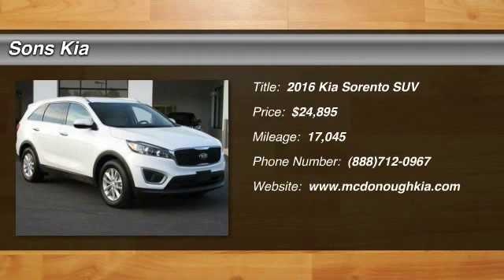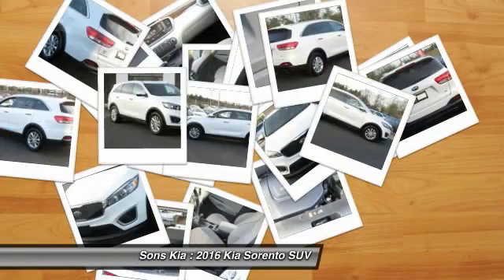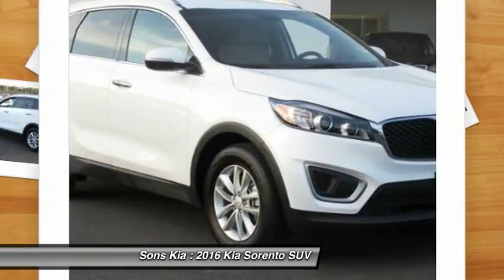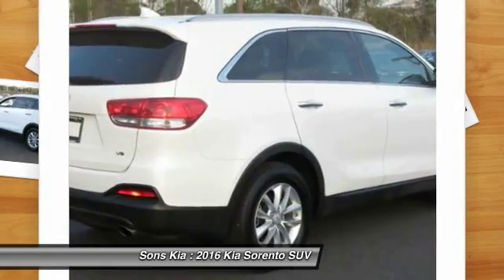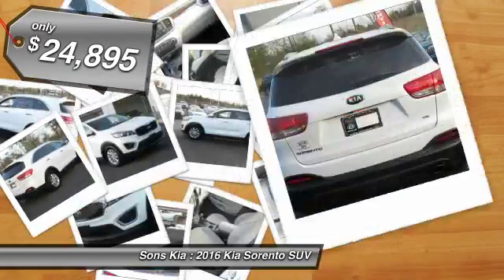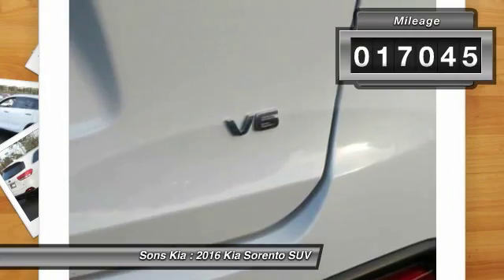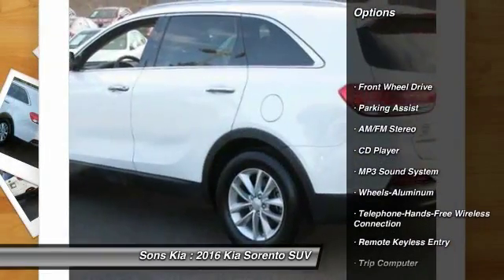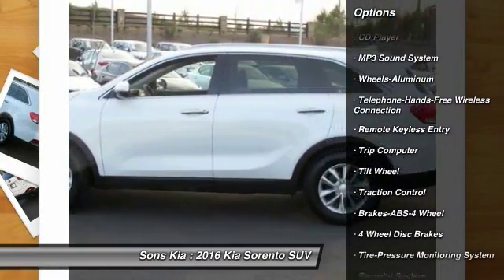2016 Kia Sorento McDonough GA P1283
2016 Kia Sorento LX

Sons Kia
100 Sons Drive

ONE OWNER CLEAN CARFAX NO DAMAMGE, FULL SAFETY INSPECTION COMPLETED, ALLOY WHEELS, and KIA FACTORY CERTIFIED!!!. Goof-proof controls. Previous owner purchased it brand new! Want to save some money? Get the NEW look for the used price on this one owner vehicle. With just one previous customer, this vehicle has been treated with kid gloves, and it shows. Kia Certified Pre-Owned means you not only get the reassurance of up to a 10yr/100,000 mile limited powertrain warranty, but also a 150-point inspection/reconditioning, 24/7 roadside assistance, trip-interruption services, rental car benefits, and a complete CARFAX vehicle history report.